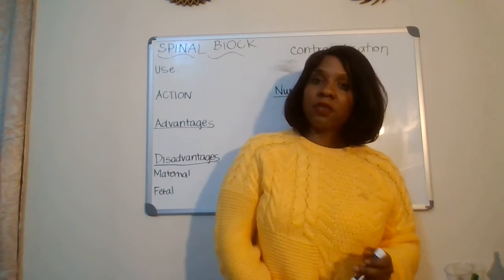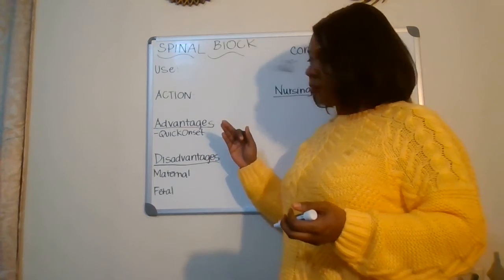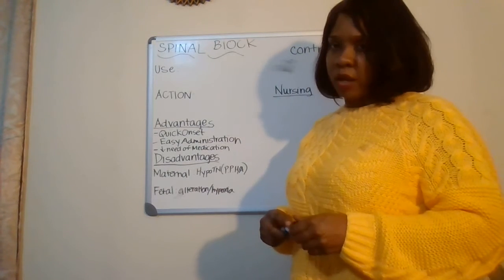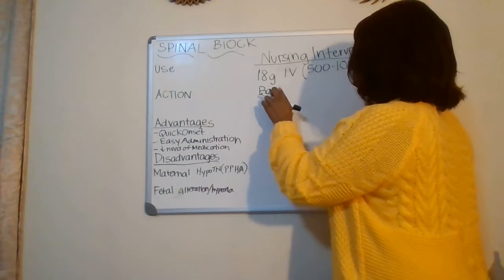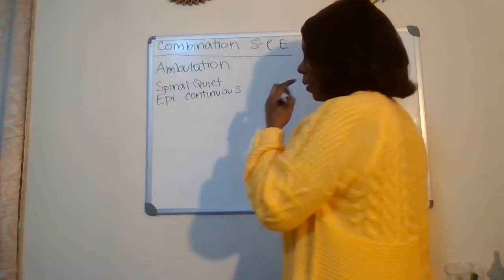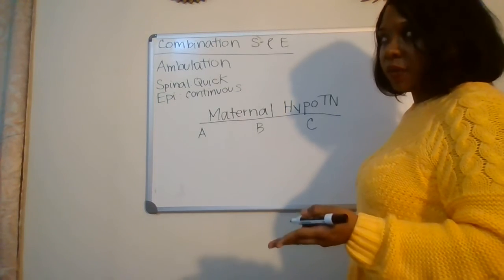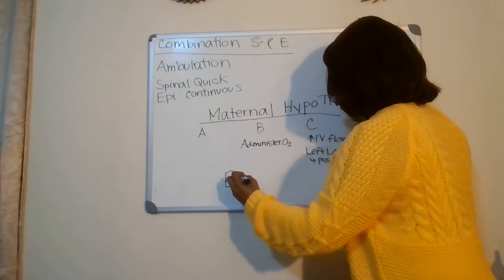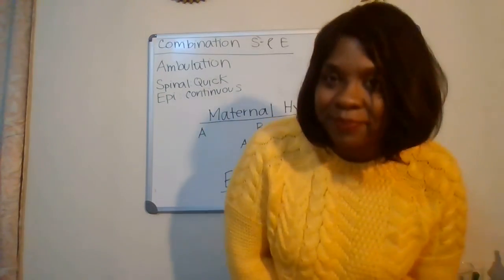Pain Management: Spinal Block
FOR EDUCATION PURPOSES ONLY AND JCTC NURSING STUDENTS